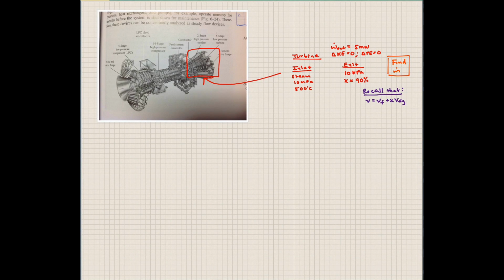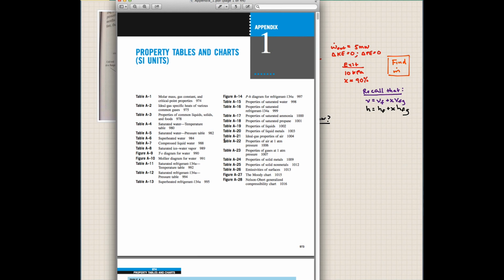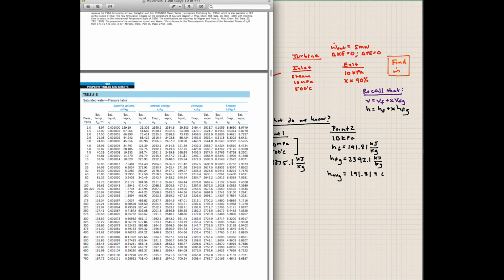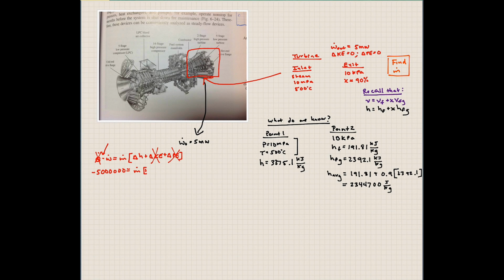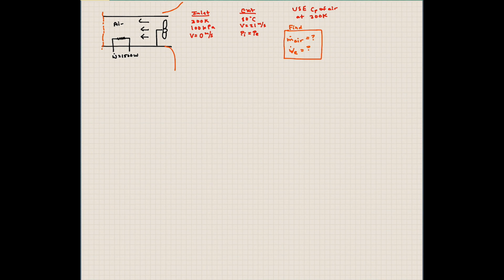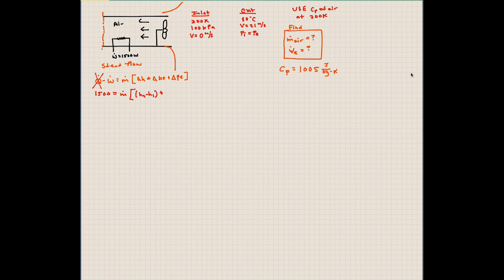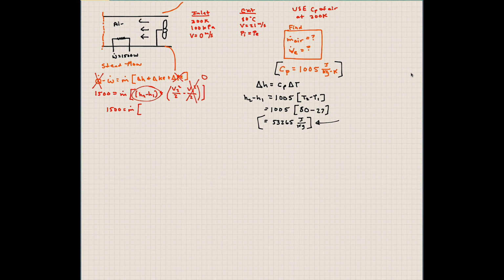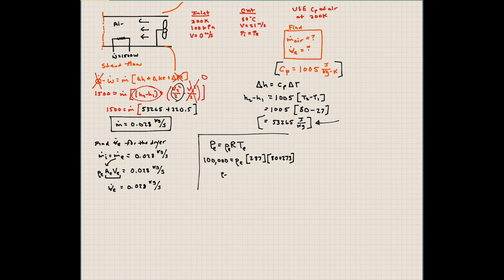Lecture 26 - MECH 2311 - Introduction to Thermal Fluid Science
In this Lecture we solve more problems dealing with open systems. The first deals with a turbine and calculation of mass flow rate and the second with the use of a hair dryer.